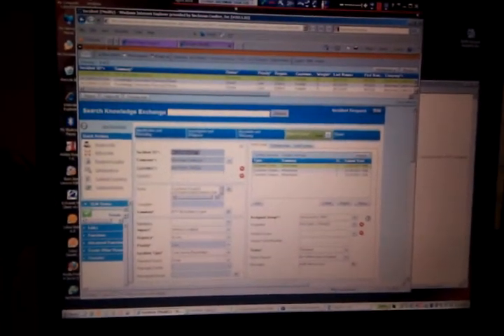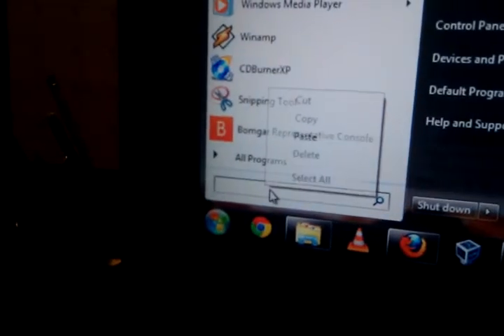Demonstrating Synergy on Win7/XP